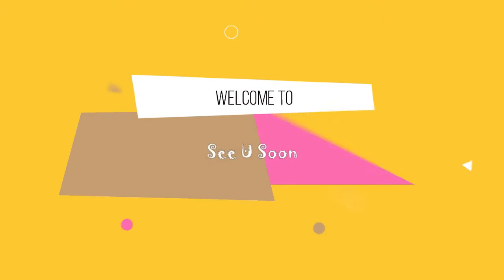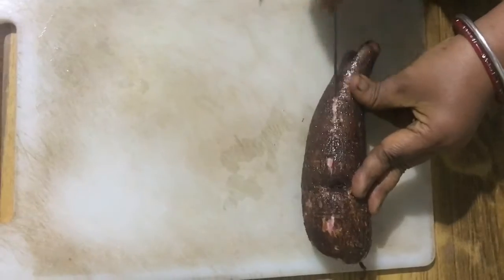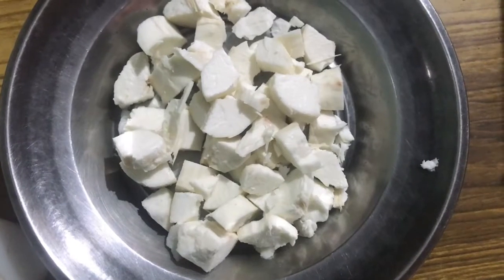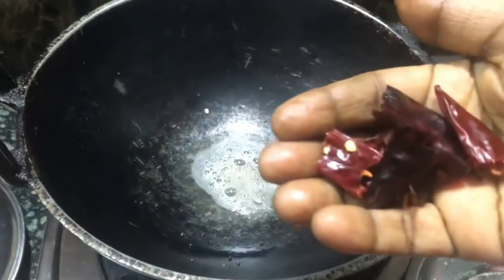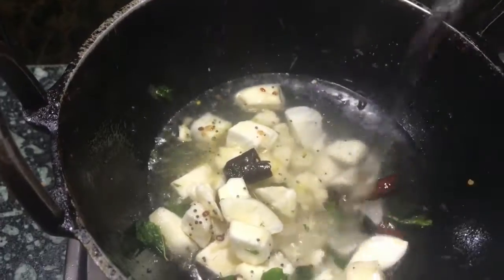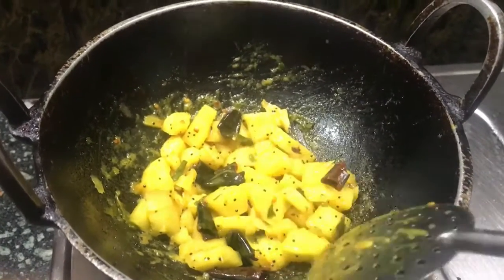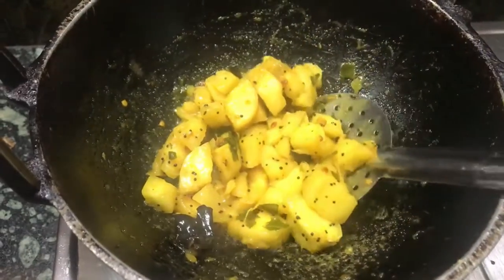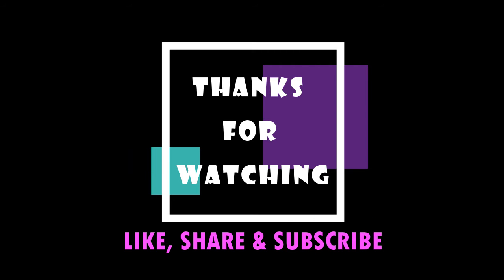Healthy snack with Tapioca tuber |different style cooking of Tapioca Tuber in english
Hello friends…
Today's video is: Healthy snack with Tapioca tuber |different style cooking of Tapioca Tuber in english